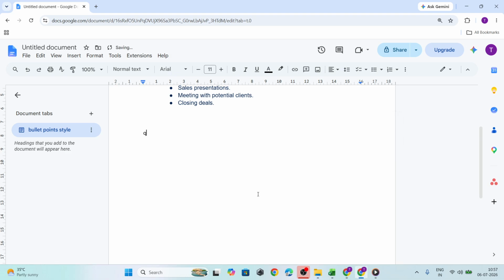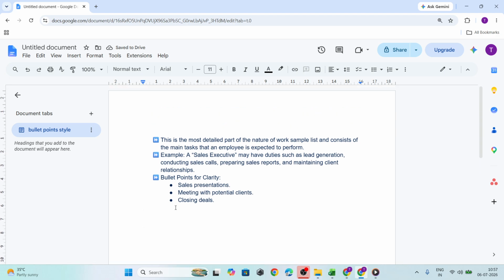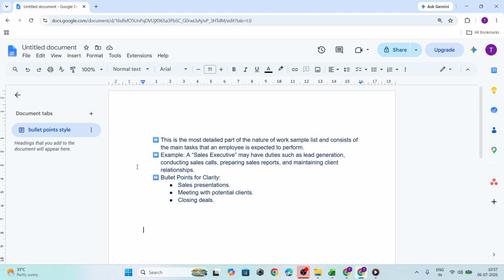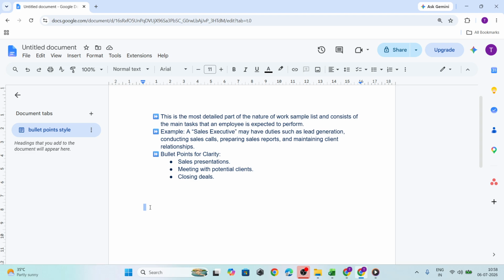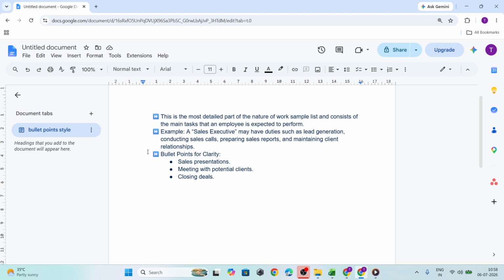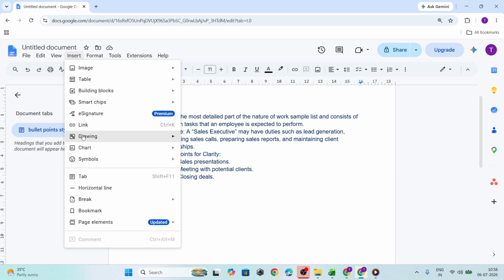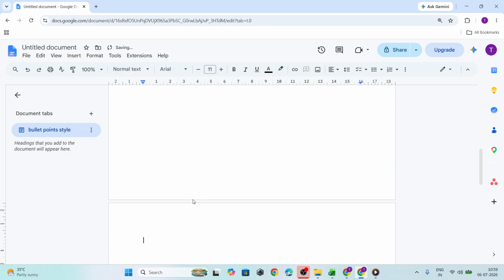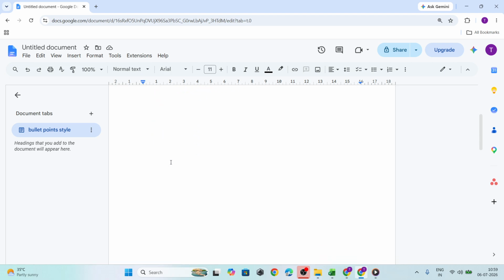How To Add Or Insert A Blank Page In Google Docs (Step By Step)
Learn how to add a blank page in Google Docs or insert a new page into your document quickly. This Google Docs tutorial covers the best methods to manage your page layout for professional results.